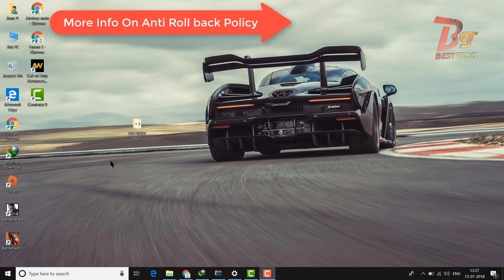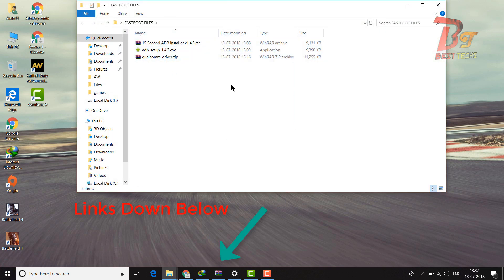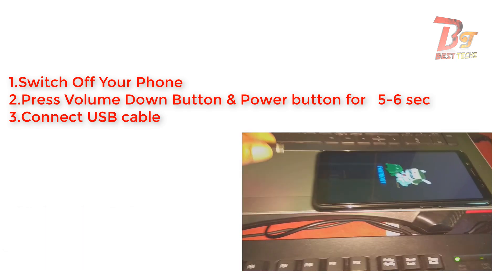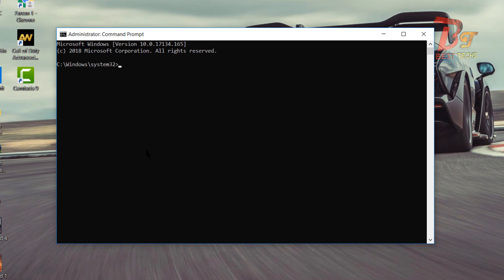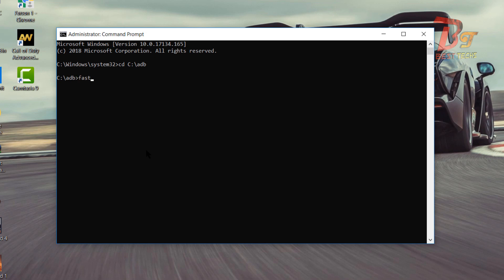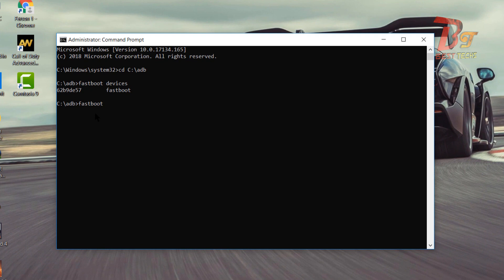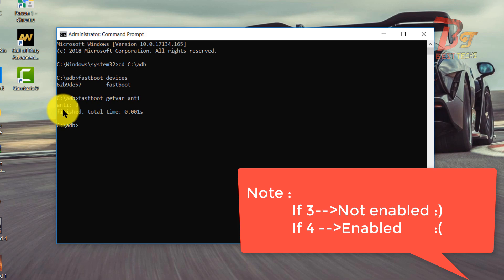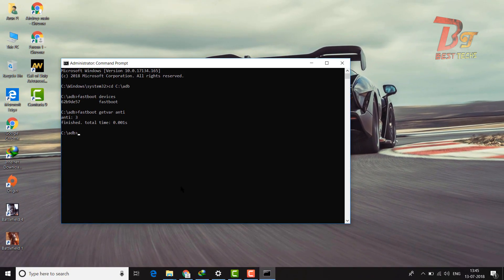Warning!!! Check if Your Mi Device Has Anti roll back policy! DON'T Change Rom Without Watching This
Xiaomi has annouced about anti roll back for Redmi Note 5 and Pro and Soon To More Devices .This Means If you Update to new MIUI versions (Hopefully MIUI 10 beta) Then you kind of will be stucked there .You wont be able to Downgrade to older Rom or Flash custom recovery.If you do So you will end up Hard Bricking your device and may need to go to Service center .I am using Redmi Note 5 (whyred) to demonstrate in this video.

It Seems Like Xiaomi Want People To Use Thir own homegrown MIUI ,Which is Ofcourse Great ,But those who care about Privacy and all it wont be a good choice .We have seen Many Reports in Past about same and we even can find many suspicious app in System . So I think for them to Get  Revenue From Ads Which shows in various inbuilt MIUI apps as well as during even opening folders .So By Introducing this there Are not allowing People to Flash custom Rom or Get root access as of now.

I hope as a responsible Brand ,they will provide us a option to Disable this like some other manufactures ,Until that ,its better not to Update to those Updates .